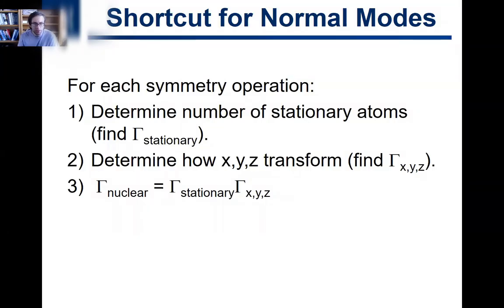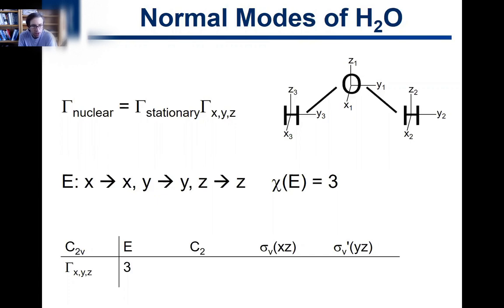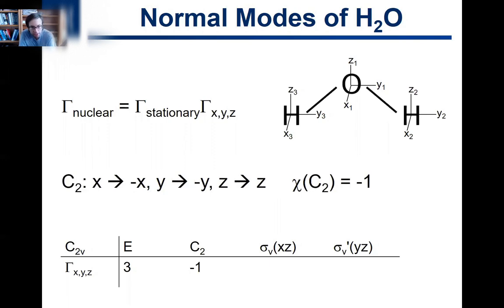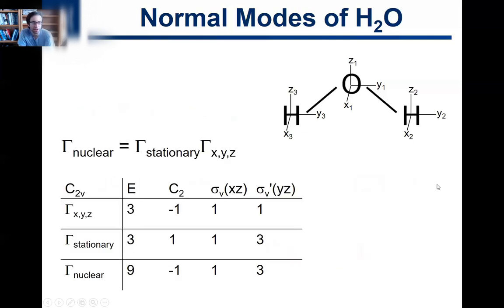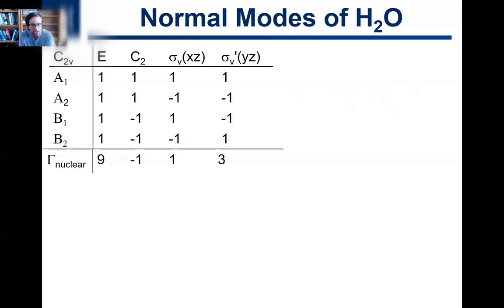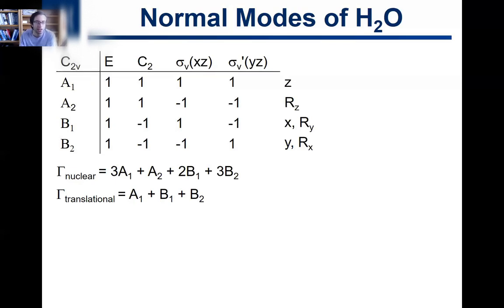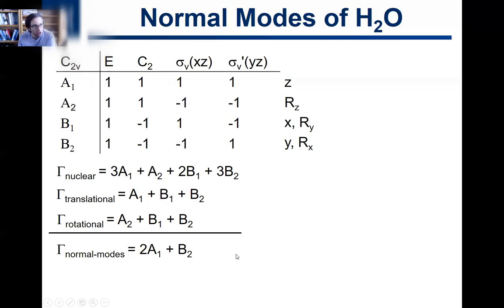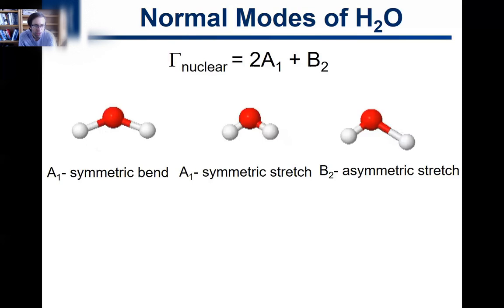3.5. Shortcut to Finding Normal Modes